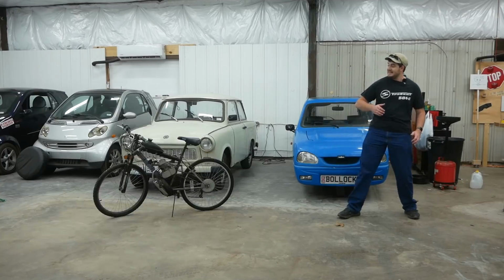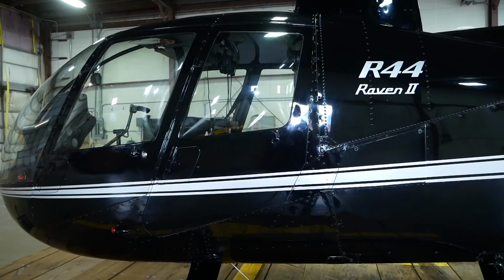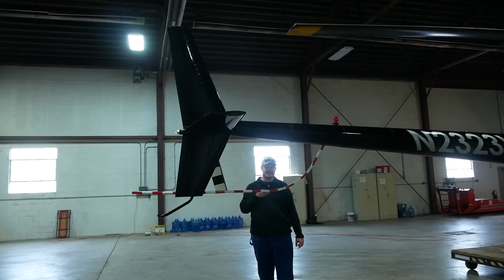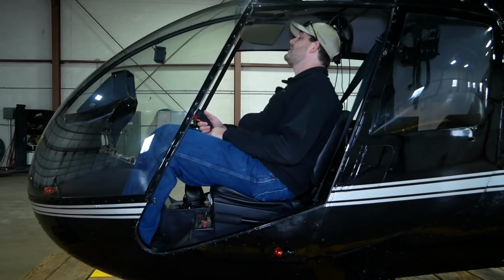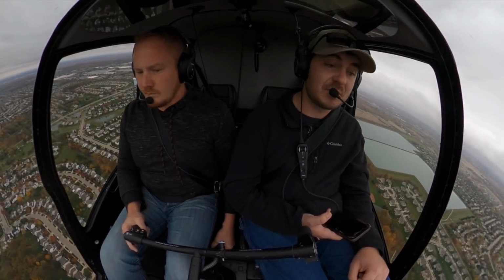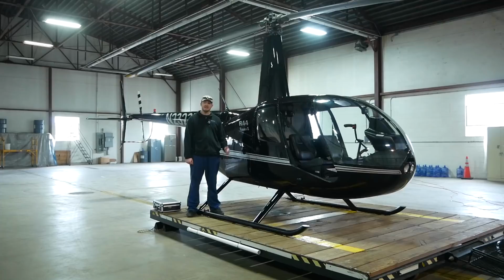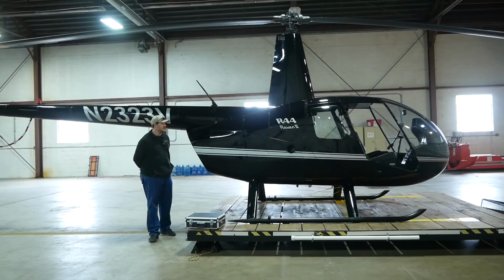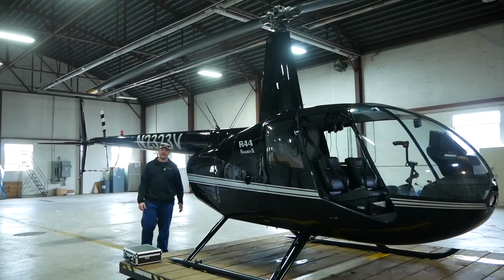Here's a Tour of a Robinson R44 Helicopter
It's a Robinson R44 Helicopter!